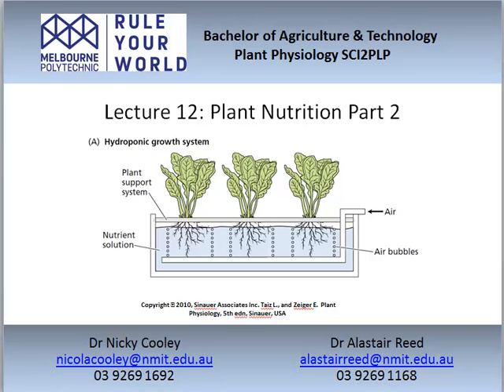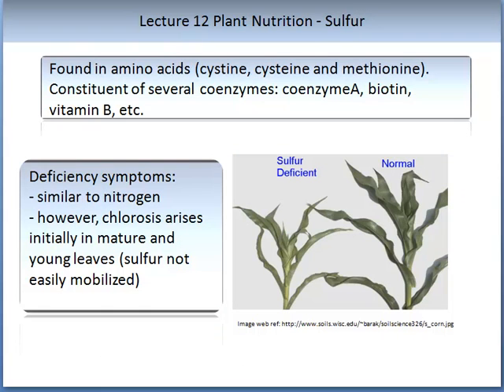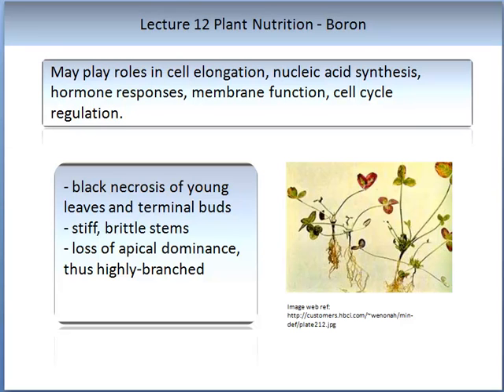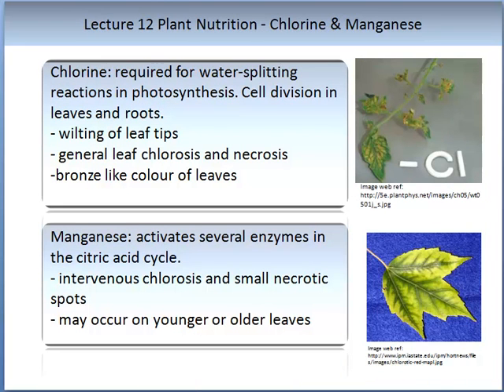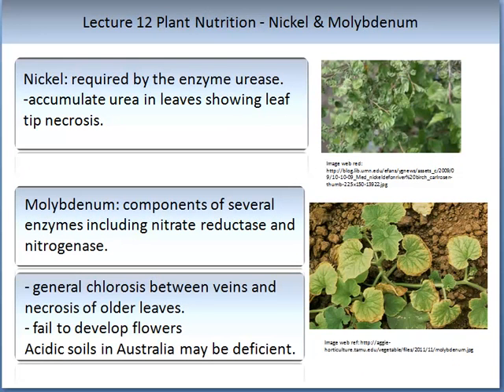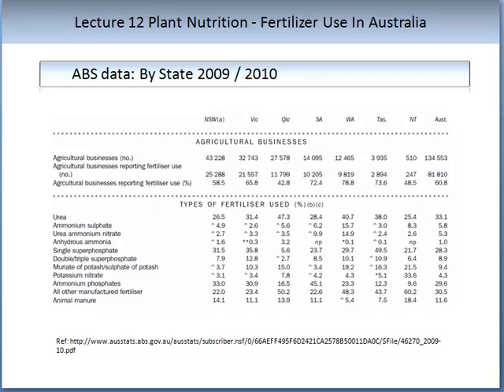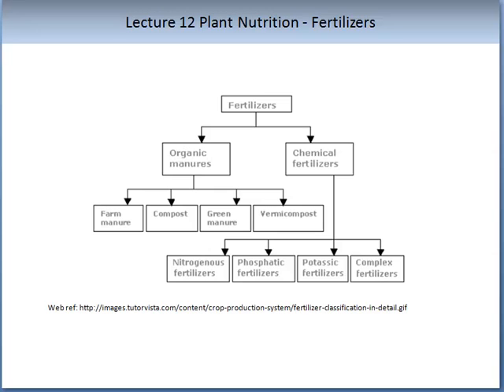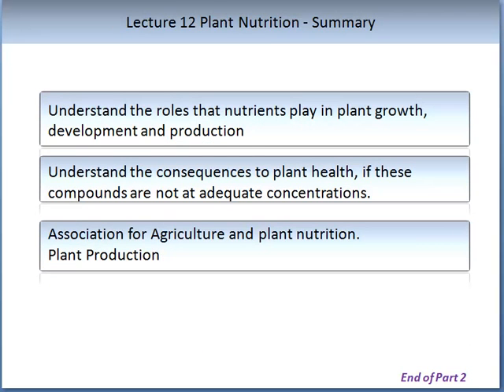Lecture 12: Plant Nutrition Part 2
Dr Cooley and Dr Reed would like to welcome you to Lecture 12 “Plant Nutrition ”.  This lecture is separated into two parts and this is the second part.  This lecture is part of the subject plant physiology, which is a component of the BACHELOR OF AGRICULTURE AND TECHNOLOGY offered at Melbourne Polytechnic and LaTrobe university.  Please visit our web site for further information on this subject and other courses that we offer,